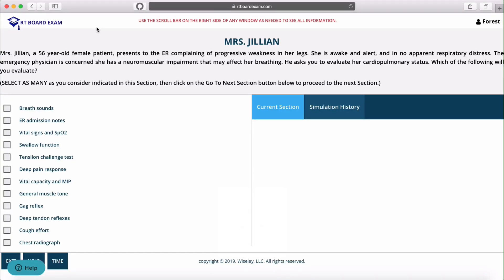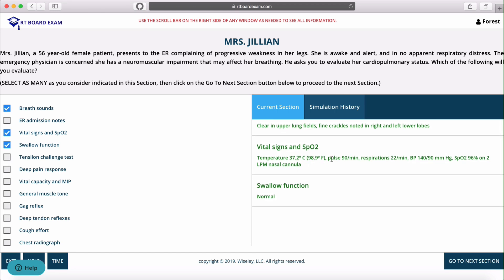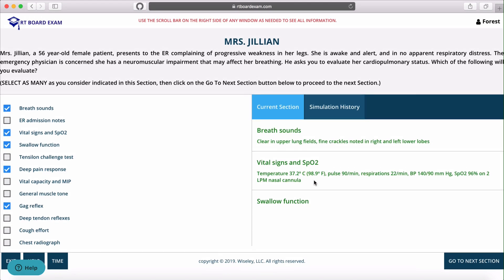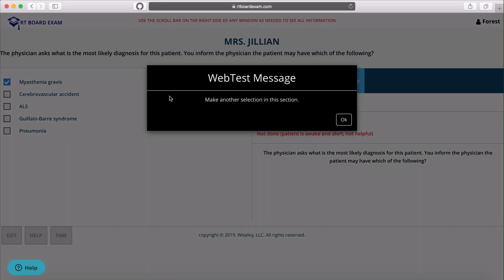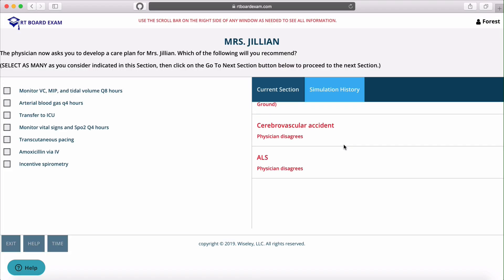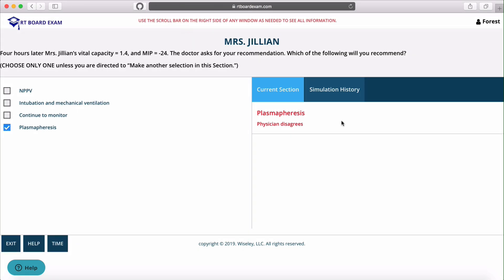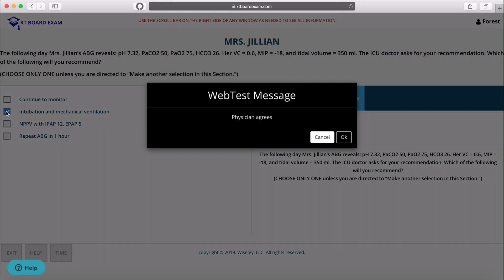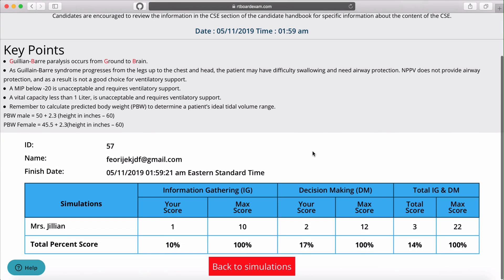Simulation Practice for NBRC CSE RRT Exam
Here's a quick review of how our NBRC CSE exam practice simulations work on rtboardexam.com.